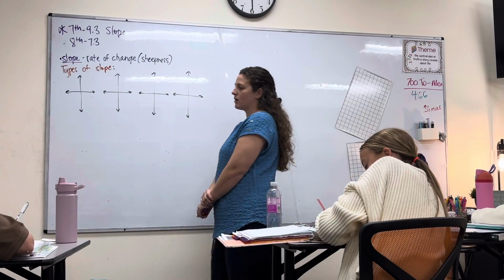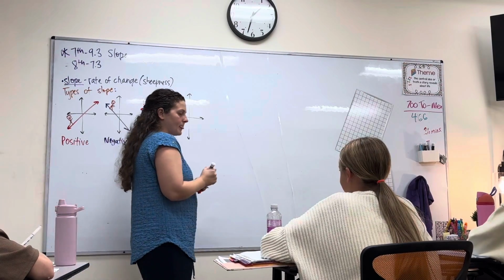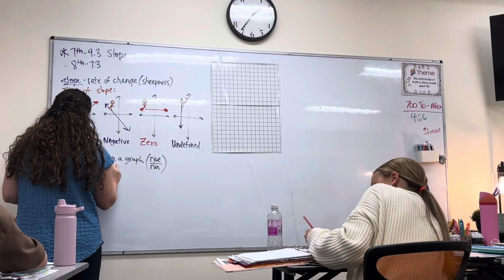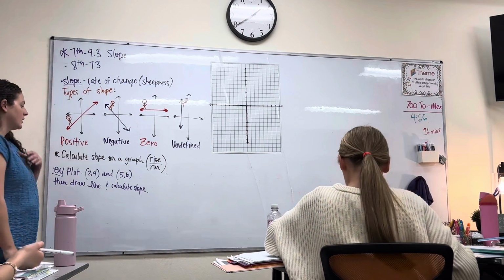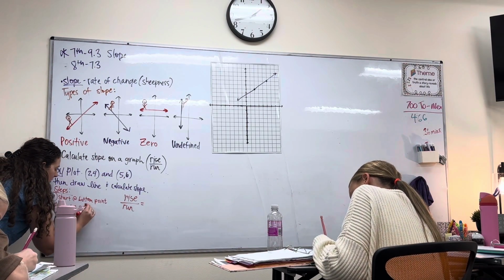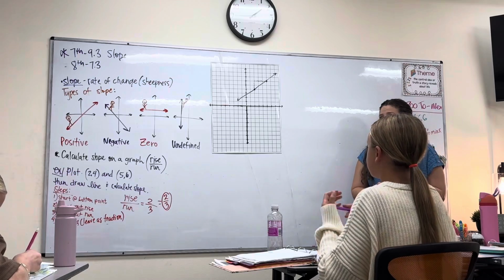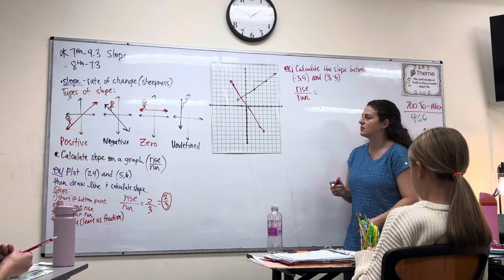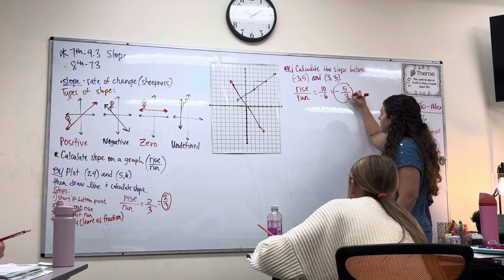7th/8th grade Math - Introduction to Slope